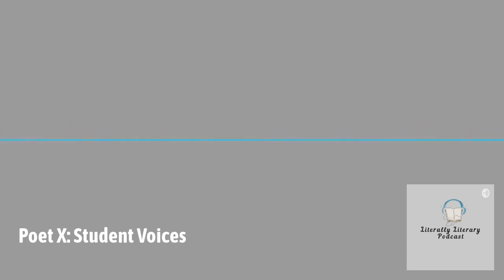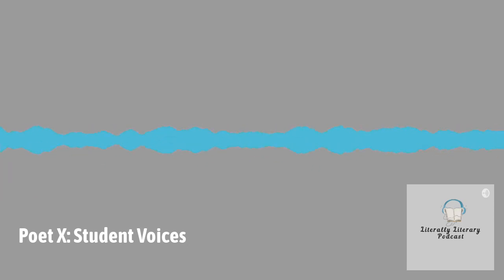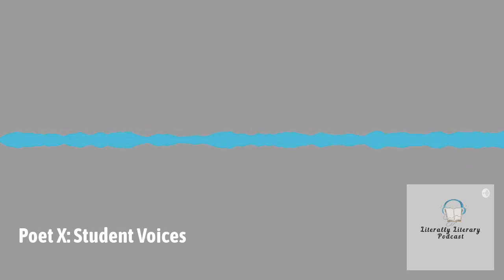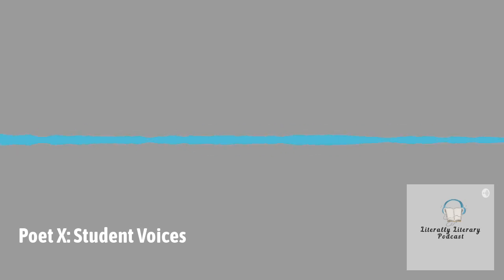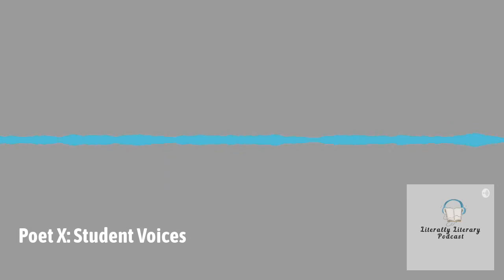Poet X: Student Voices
In this bonus episode on Elizabeth Acevedo's The Poet X, listen to perspectives on and strong lines from her multi-award-winning book courtesy of El Paso Community College students in the Pasos classroom.